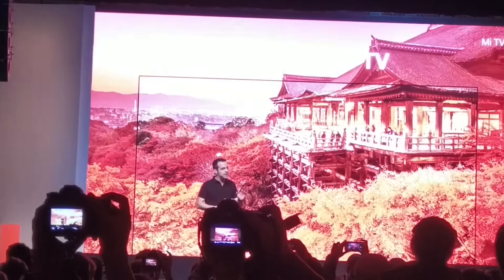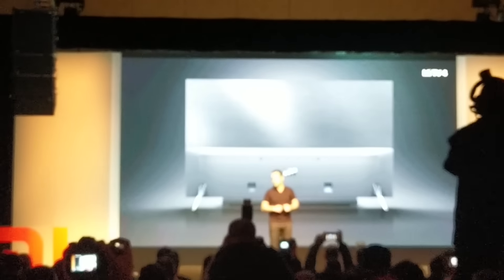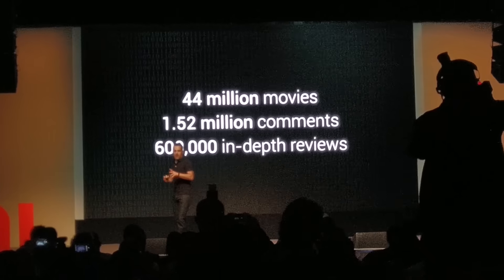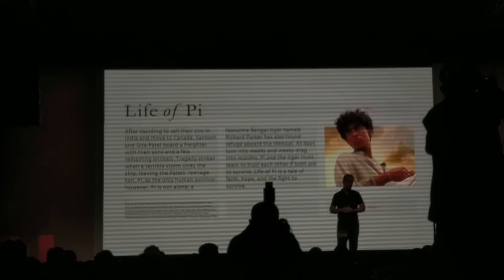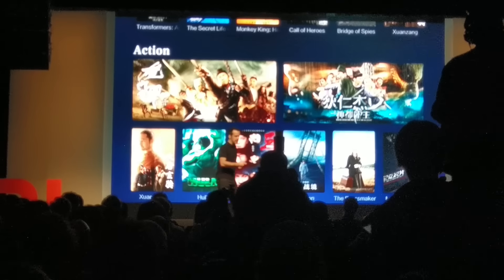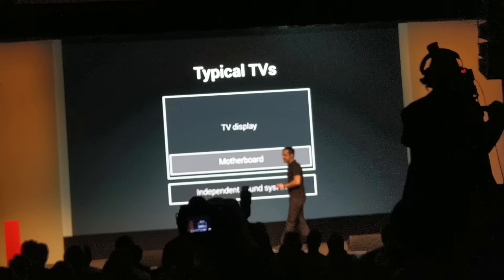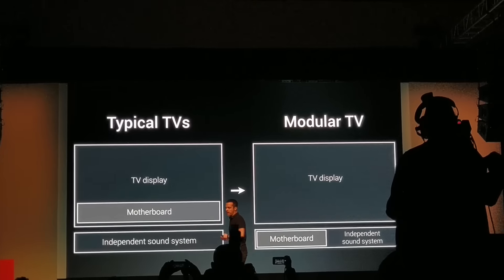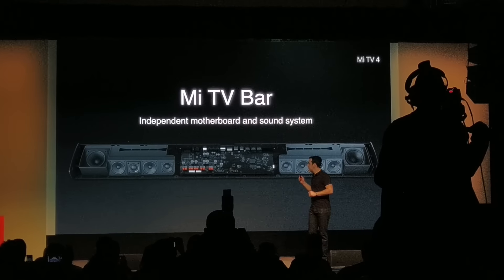Xiaomi Mi TV 4